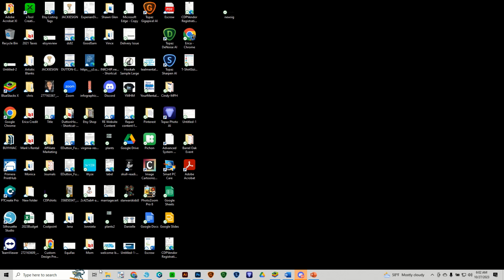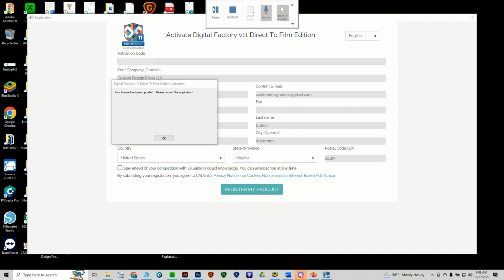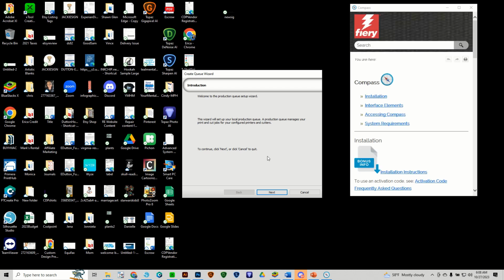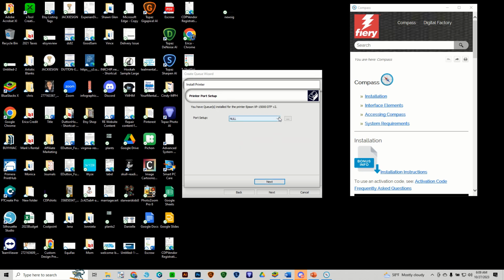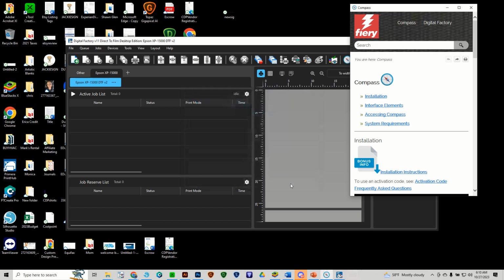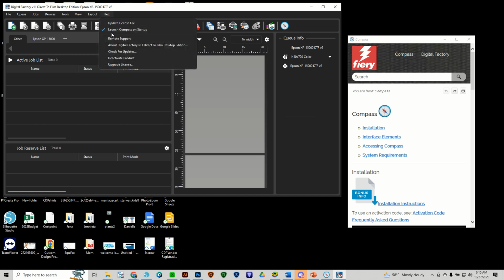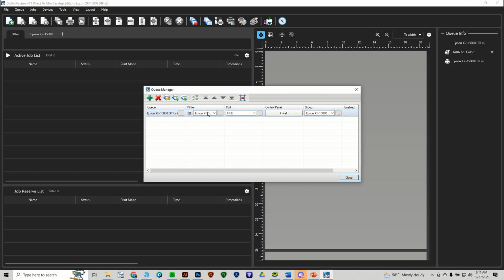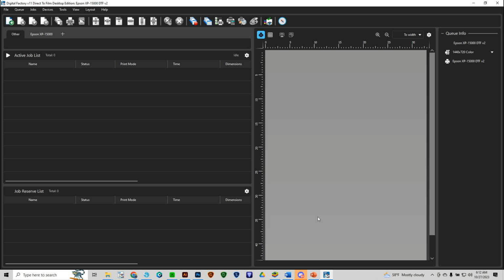Initial Install of Direct Factory V11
to help you get started on your DTF Journey.

To purchase a printer and other supplies, visit customdesignpress.com